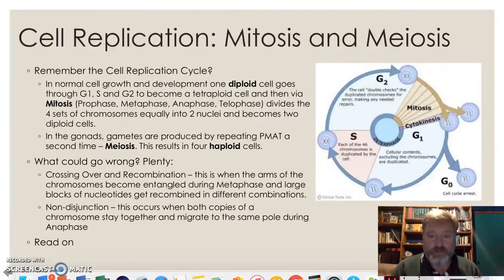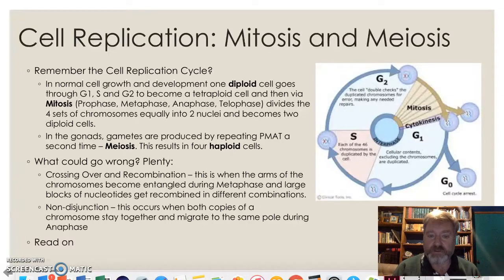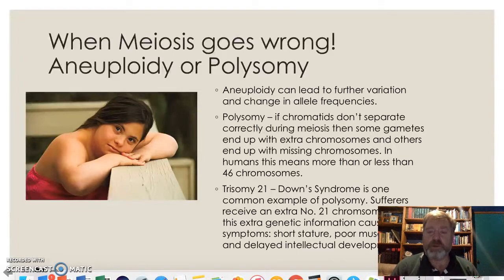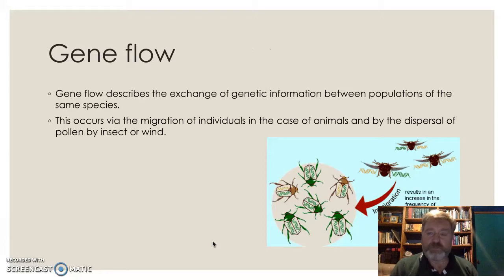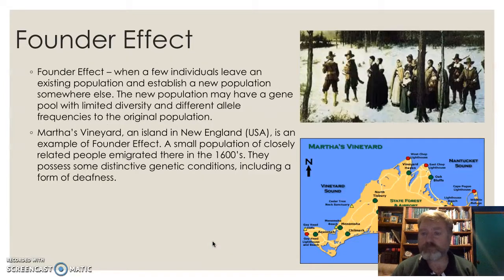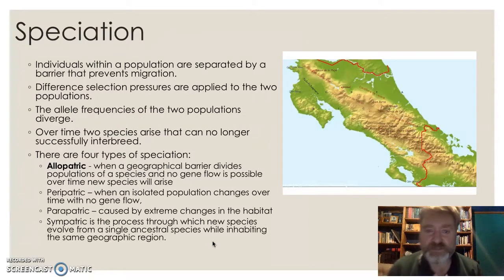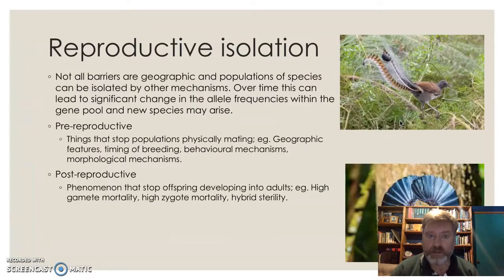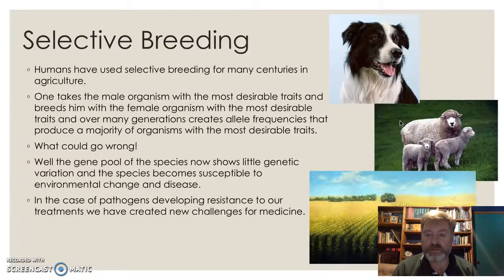Changing Genes Part 2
VCE Biology Unit 4 AofS 1 Ist topic - allele frequencies, speciation, mutations etc.